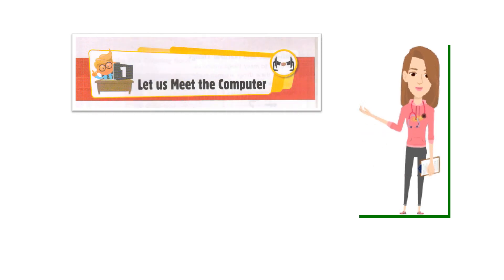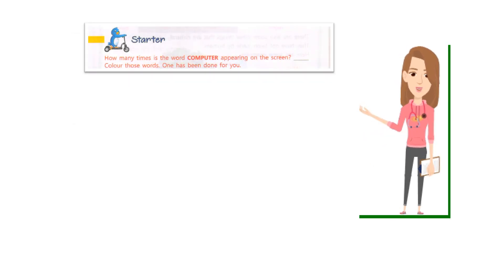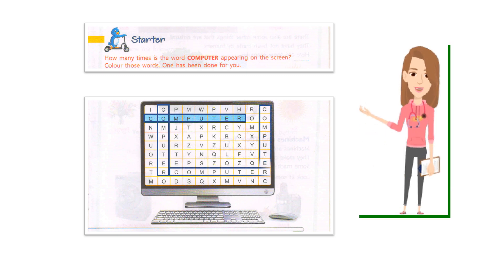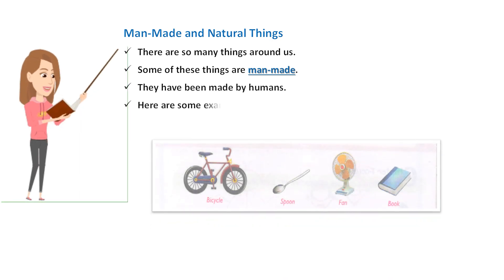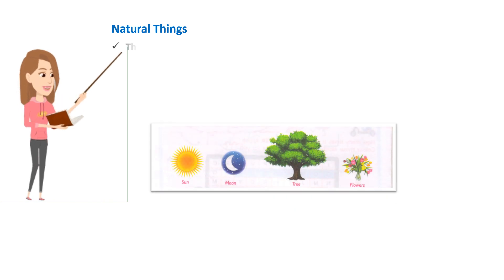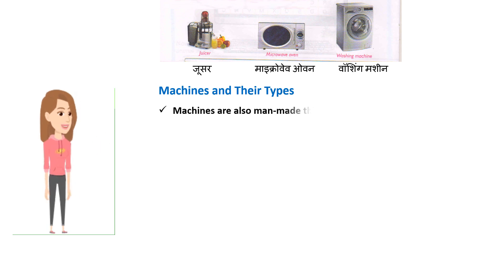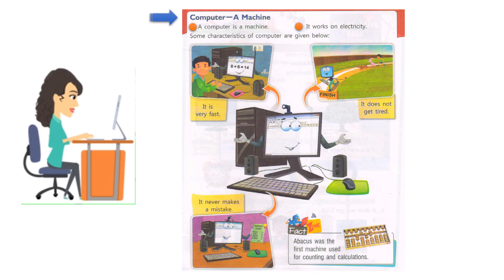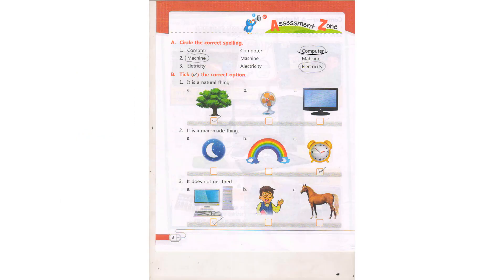Class 1 || Chapter 1 || Let us Meet the Computer || Compkidz || Page 5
CompKidz
Computer Learning Series
Gurpreet Bindra M.Sc. (Computer Sc.), B.Ed.
Educator & Resource Person
Reviewed by: Anupama Swara M.Sc. (Informataion Technology)